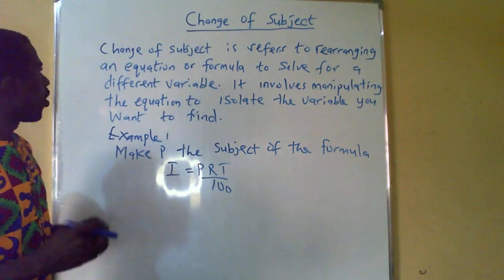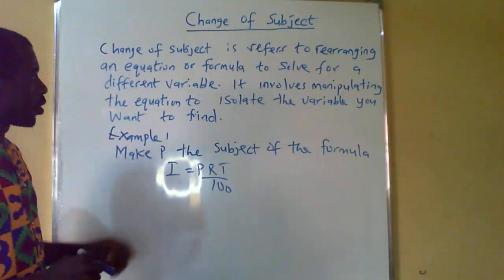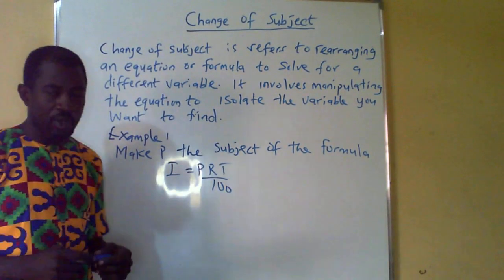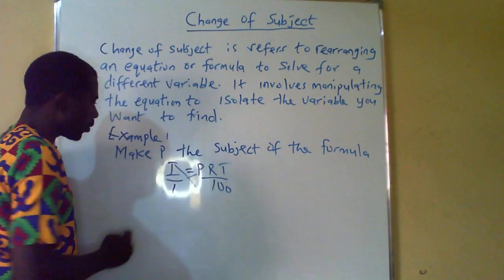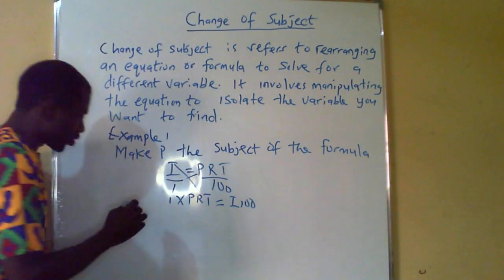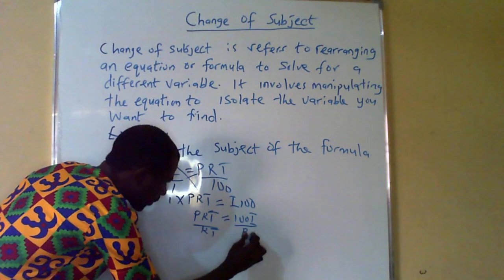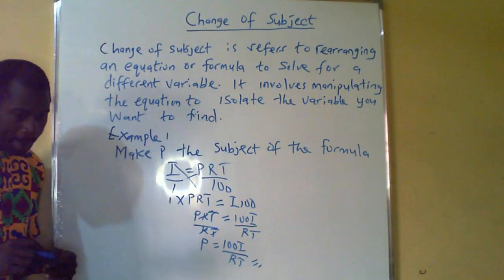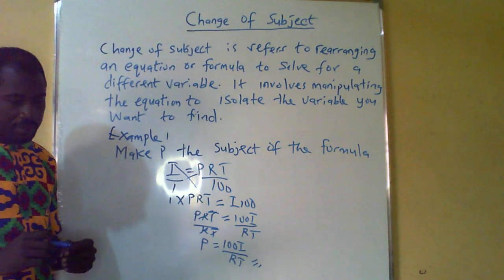"Mastering Change of Subject in Mathematics | Algebra Made Easy" (2023)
In this comprehensive math tutorial, we'll dive deep into the concept of 'Change of Subject' in algebra. Whether you're a student struggling with equations or a math enthusiast looking to brush up on your skills, this video has got you covered. We'll break down the steps, provide clear examples, and give you practical tips to ace algebraic manipulations. Don't miss this chance to boost your math prowess!"